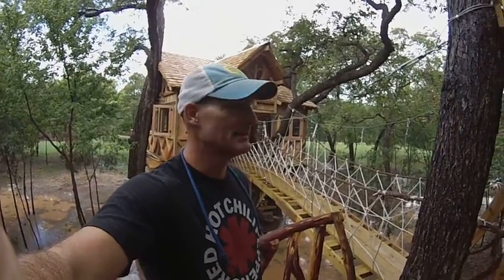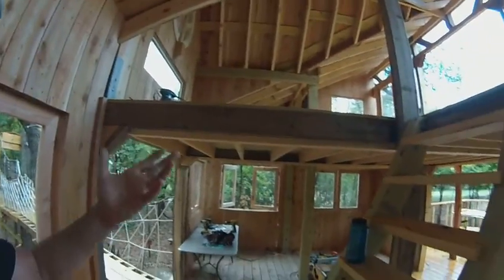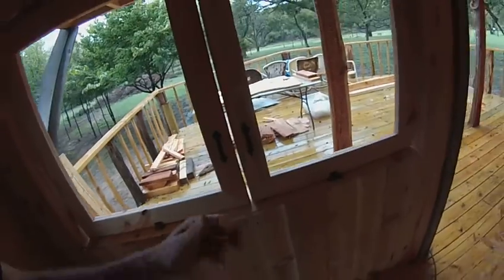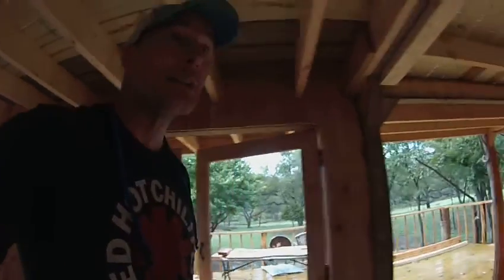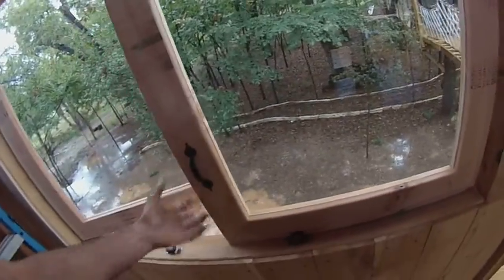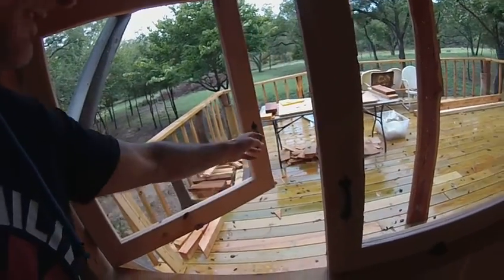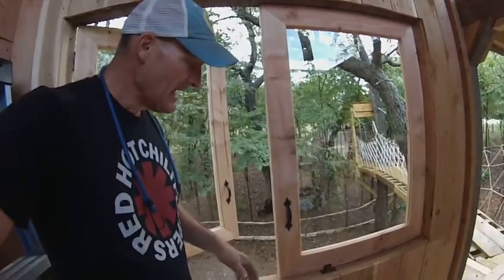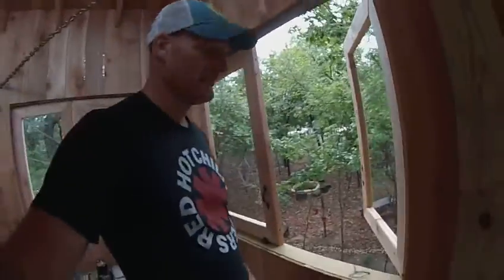Oct 14th window latches part 1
Applying Scientific Method to solve a problem